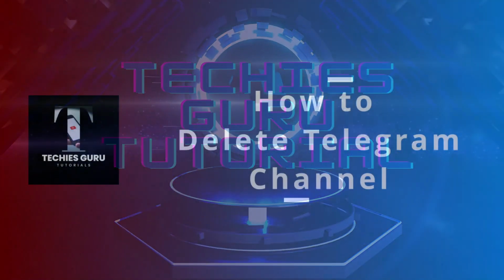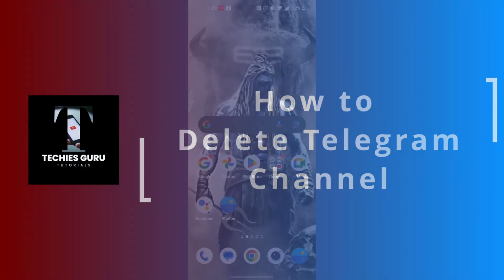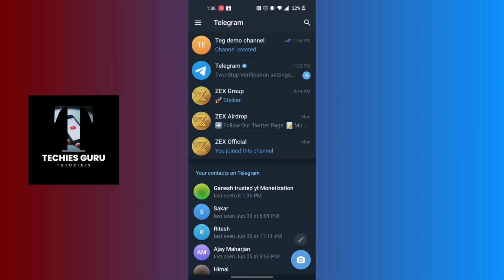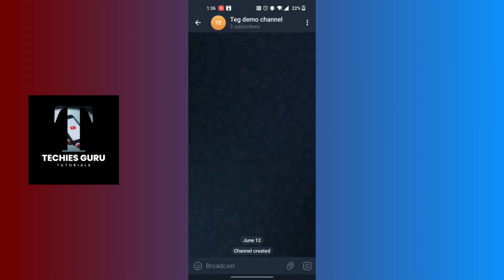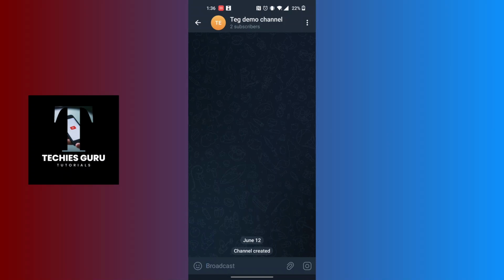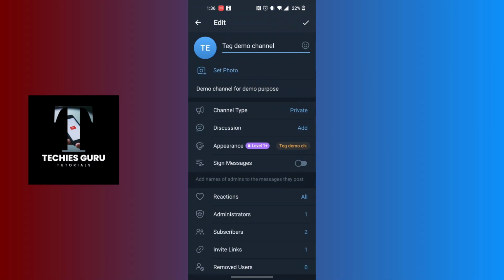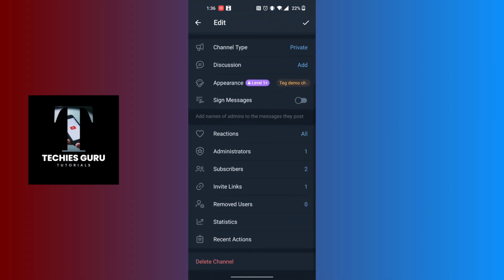How to Delete Telegram Channel 2024?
📱 How to Delete Telegram Channel in 2024? | TechiesGuruTutorial

🚀 Welcome to TechiesGuruTutorial, your ultimate source for tech tutorials and solutions! In this video, we'll show you how to delete a Telegram channel in 2024. If you no longer need your channel or want to start fresh, we’ve got you covered. Let’s get started!